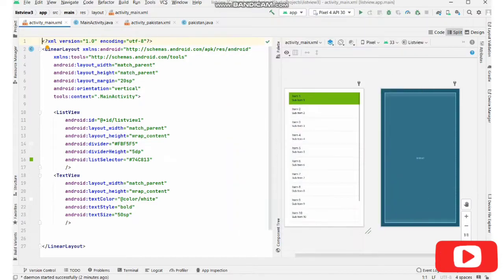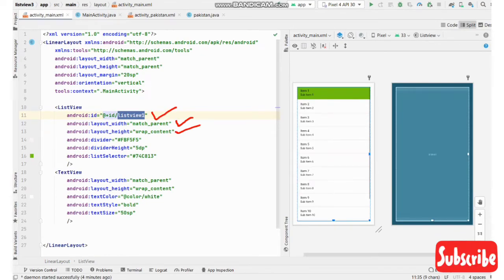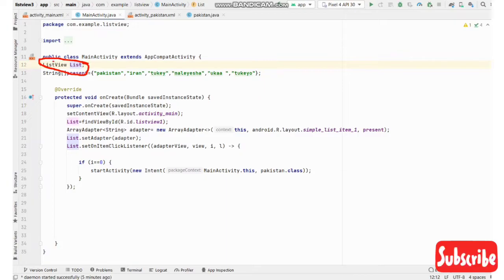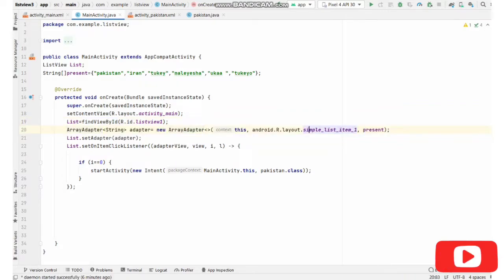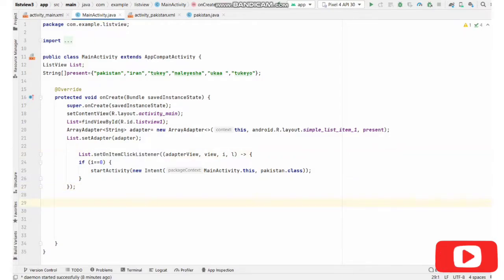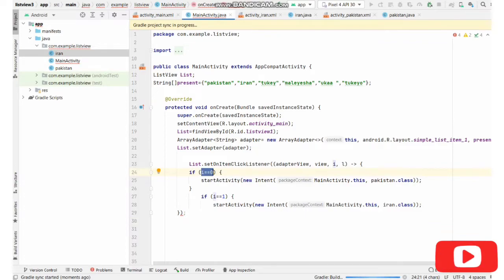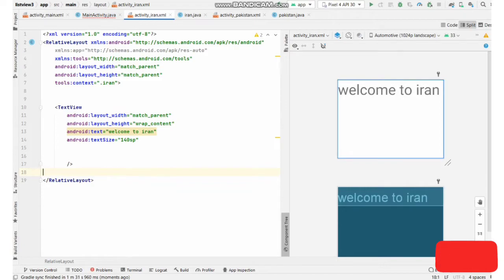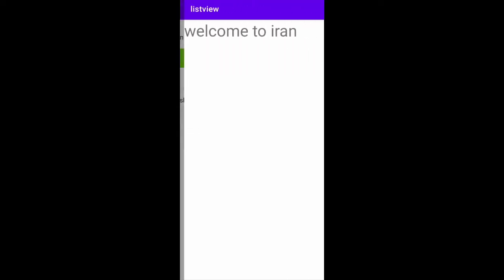create listview android studio |Listview in android studio#listview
Your Query
create ListView in Androidlist view android studiolistview in androidcustom listview in androidcustom listview android tutoriallistview in android studiocustom listview in android with item clickandroid listview tutorialcustom listview android javacustom listview item click androidcustom listview in android studio with image and textandroid custom listview